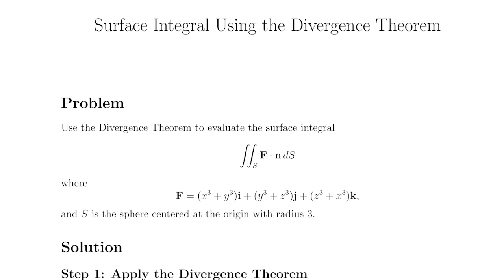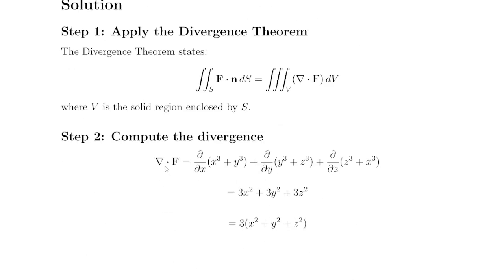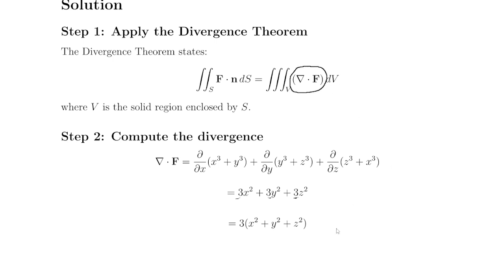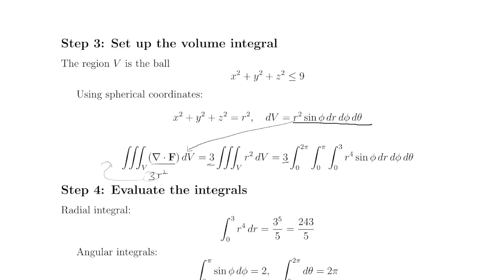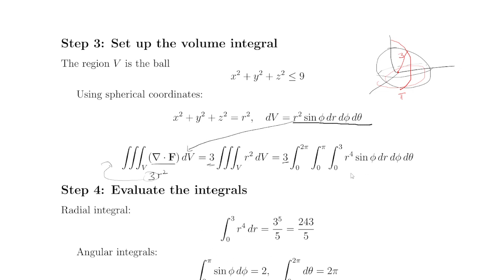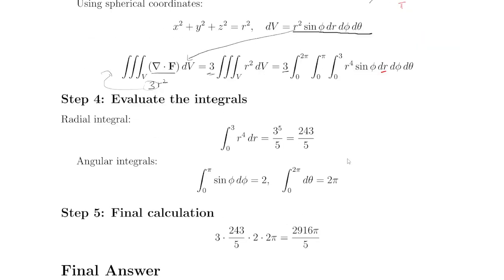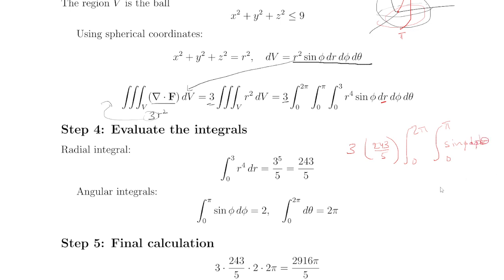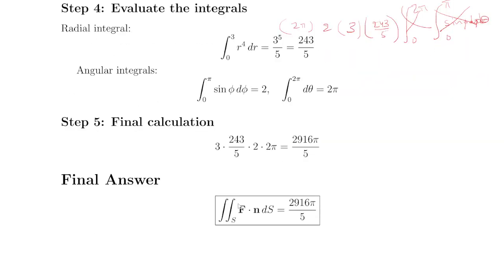Divergence Theorem Example | Flux Through a Sphere (Step-by-Step)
In this video, we use the Divergence Theorem to evaluate a surface integral (flux) through a sphere of radius 3.

We are given the vector field

F=(x^3+y^3)i+(y^3+z^3)j+(z^3+x^3)k

and compute

∬SF⋅n dS

where S is the sphere centered at the origin.

What you’ll see in this video:
✔ Applying the Divergence Theorem
✔ Computing the divergence of a vector field
✔ Converting to spherical coordinates
✔ Correct limits for ϕ and θ
✔ Evaluating the triple integral step by step

Perfect for Calculus III, Vector Calculus, Engineering Math, and exam review.

💬 Comment with questions or similar problems